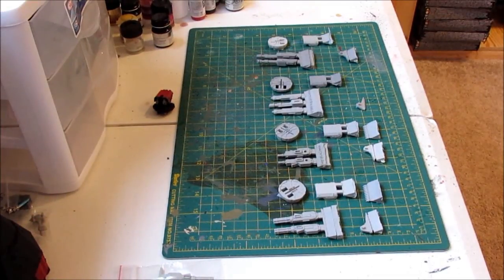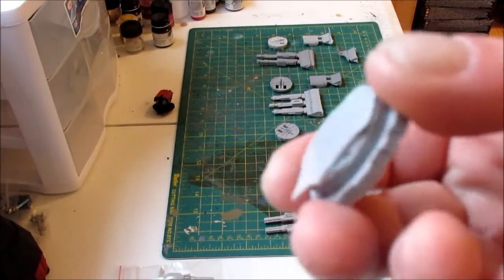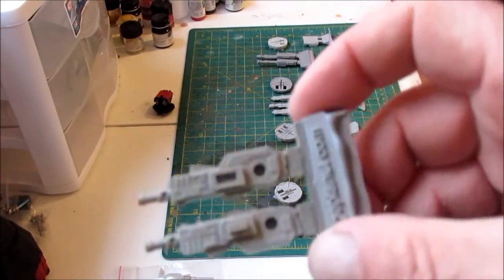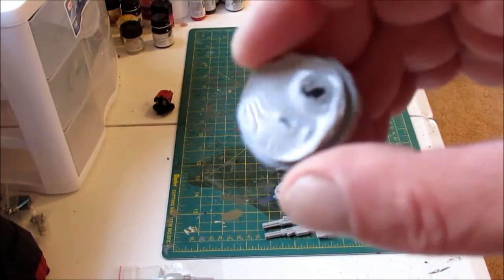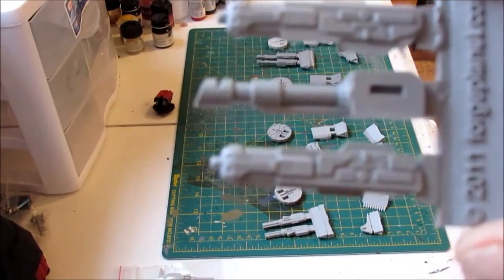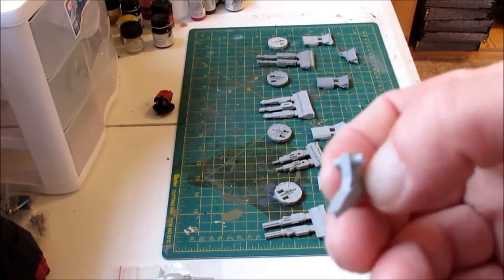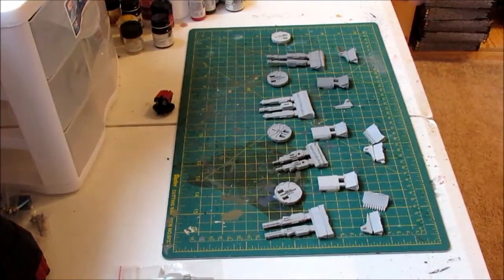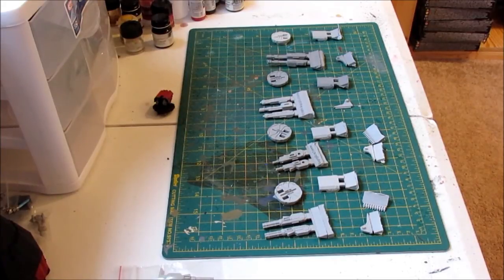Forgeplanet Turrets Review good for Warhammer 40K Razorbacks or Land Raiders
My review of 4 different Forgeplanet turrets.  These make good alternative turrets for Space Marine Razor Backs or Land Raiders.  All of the turrets were appropriately scaled for the Warhammer 40K universe  and all had pretty good detail.  Other than small flaws in the molding process that should be easy to fix I found that they were suitable for my needs.